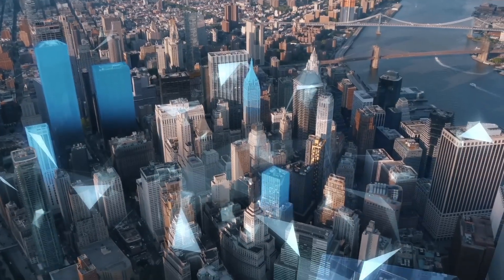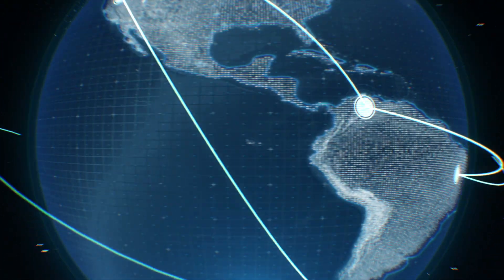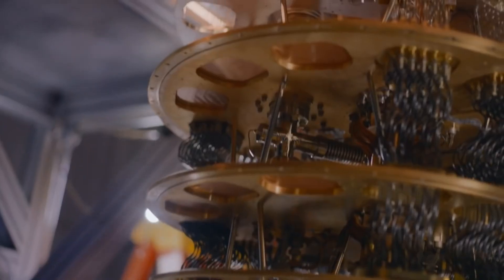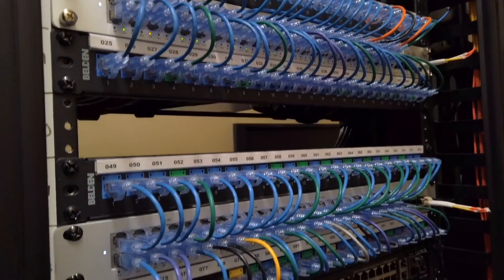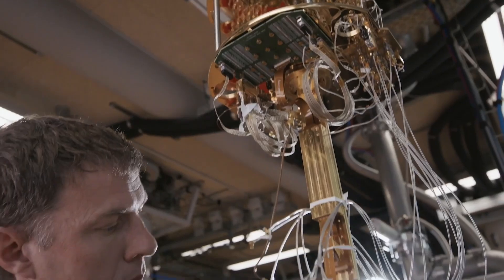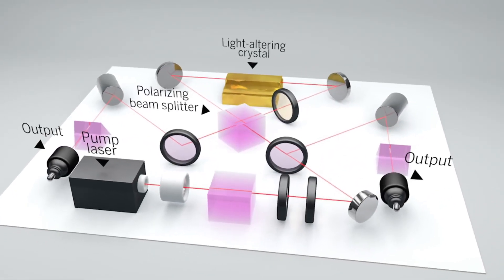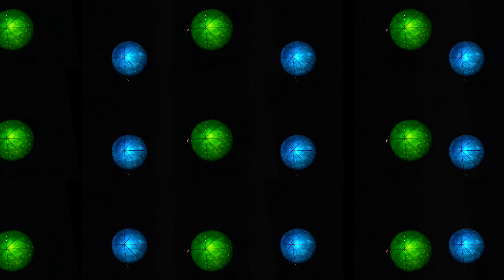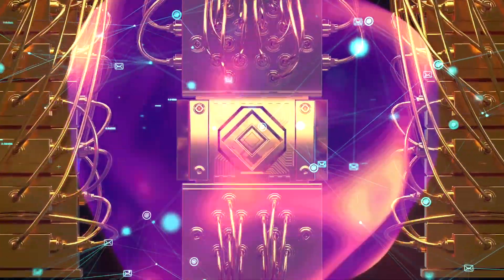Scientists Have Found a Way to Make Teleportation Work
Imagine being able to teleport to any place on Earth in an instant. What could you accomplish by cutting your travel time to zero? People have always fantasized about being able to go from one place to another instantly, but should they?

Scientists have recently achieved significant forward momentum in the process in quantum mechanics known as quantum teleportation. You're going to be surprised at what they're finding!

Topics Discussed/Related:
- Is teleportation possible
- Matter Space